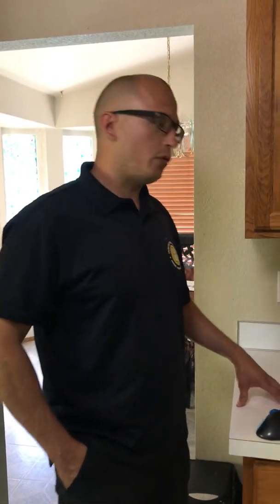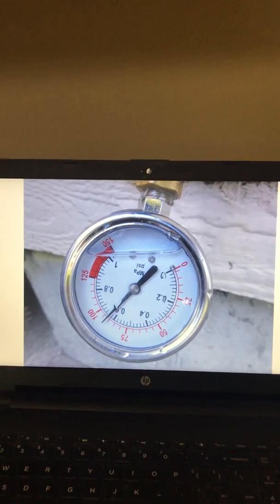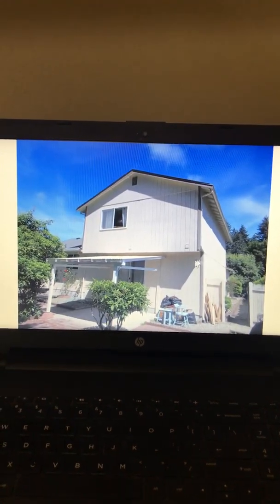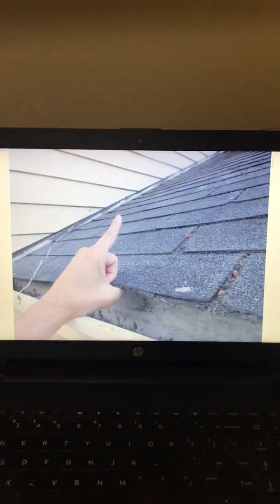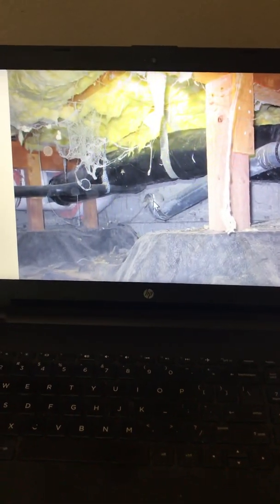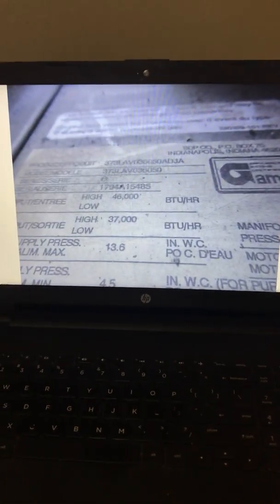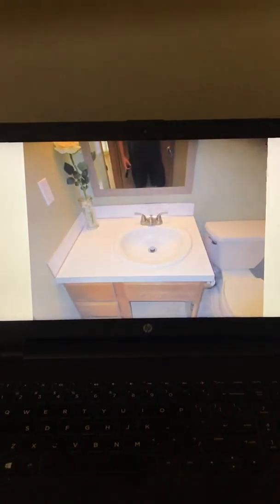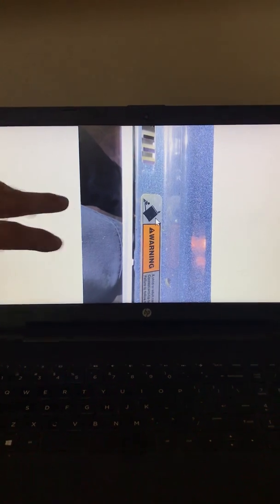Inspection Mapleridge Dr NE